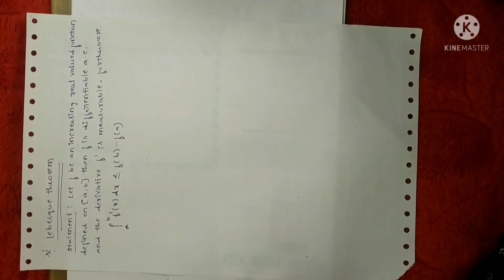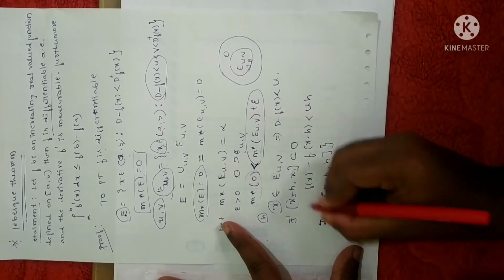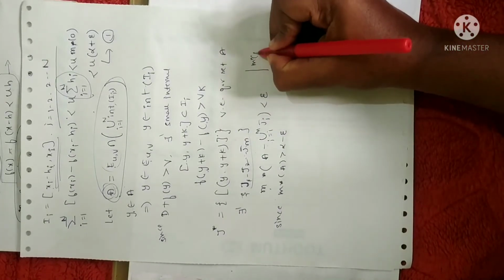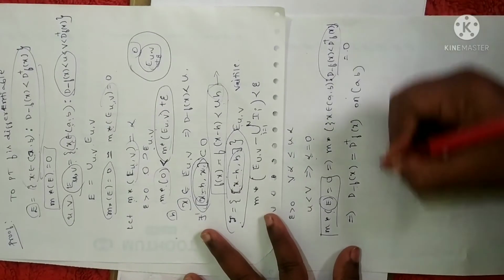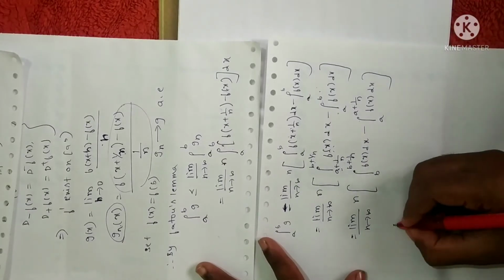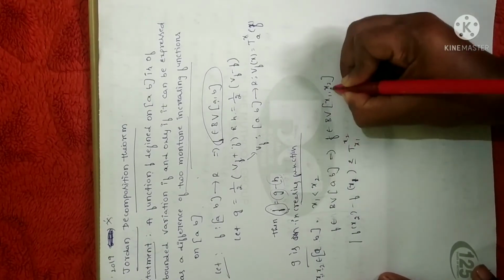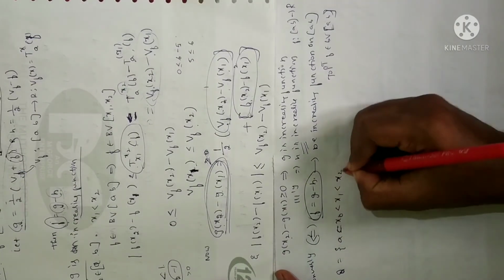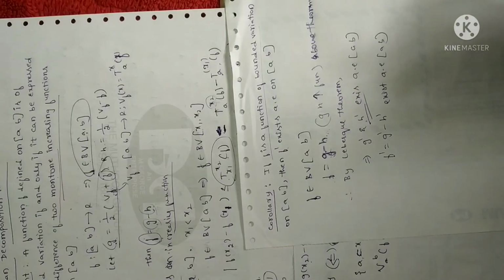Unit4 lebesque theorem and Jordan decomposition theorem